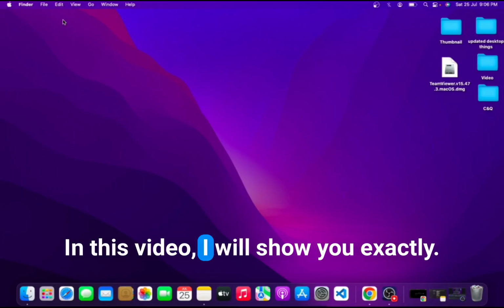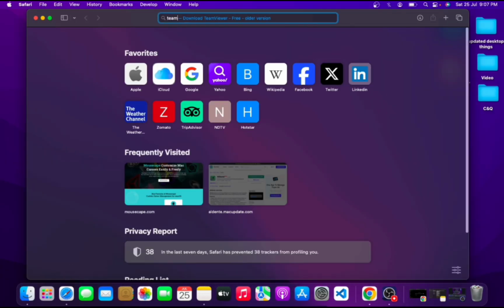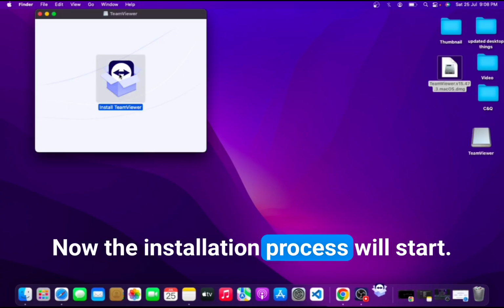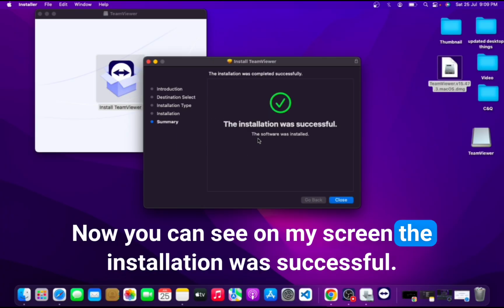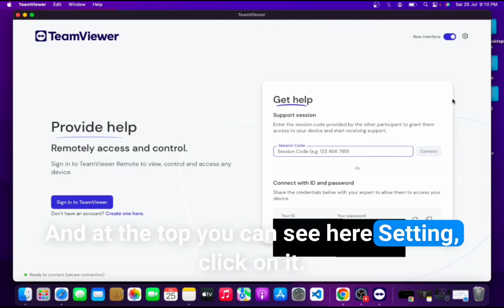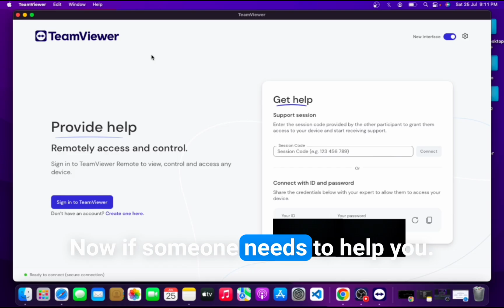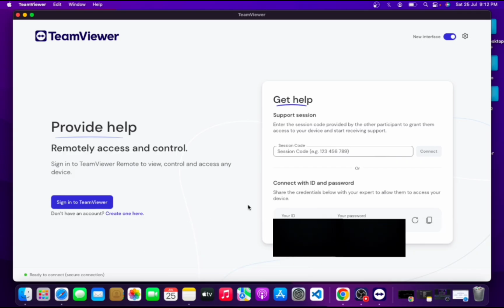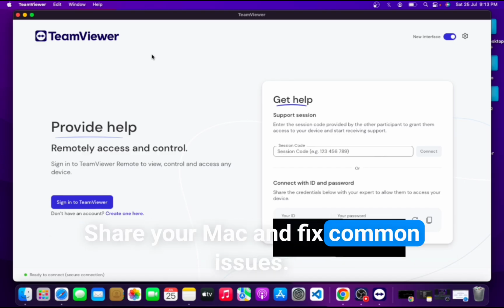Teamviewer For Mac | Teamviewer Download For Mac| Download & Install Guide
TeamViewer For Mac, TeamViewer Download For Mac
How to install TeamViewer on macOS Sequoia, TeamViewer for Mac download and install tutorial, best remote desktop software for Mac users, step by step TeamViewer setup for beginners, how to give remote access on Mac using TeamViewer.

Need to access your Mac from anywhere or provide support to a friend? In this video, we’re showing you exactly how to get TeamViewer for Mac up and running in just a few minutes. Whether you are a beginner or looking for a quick refresher, this TeamViewer download for Mac guide covers everything from the initial download to the final setup.

TeamViewer is one of the most powerful and reliable remote desktop solutions available for macOS. In this tutorial, we walk you through the official download process, explain how to bypass common installation hurdles on Mac, and show you how to configure your system settings to allow remote control. By the end of this video, you'll be able to share your screen or control another device with ease.

What you will learn in this video:

Where to find the official TeamViewer for Mac download.
How to install the software correctly on the latest macOS.
Essential security permissions you need to enable on your Mac.
How to find your ID and Password for remote connections.
Tips for a smooth remote desktop experience.

00:00 Intro 00:45 Why Use TeamViewer on Mac?
01:30 How to Download TeamViewer for Mac
02:15 Running the Installer
03:00 Configuring macOS Security Permissions
04:00 Setting Up Remote Access
05:00 Finding Your ID & Password
05:30 Testing Your First Connection
06:02 Conclusion & Final Tips